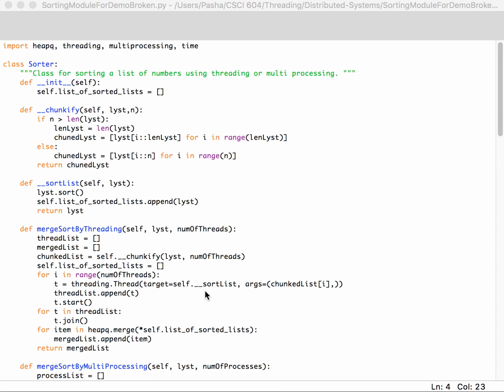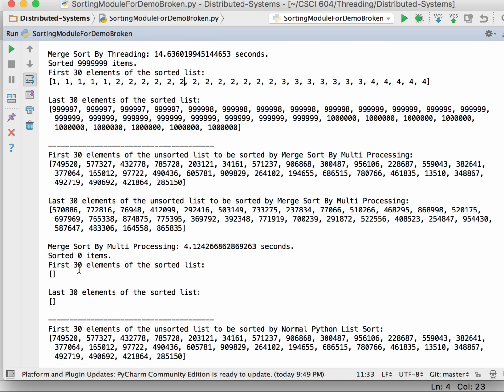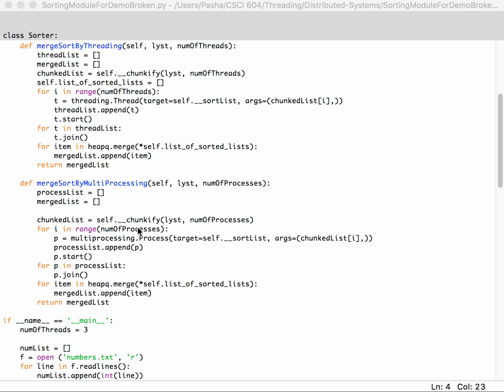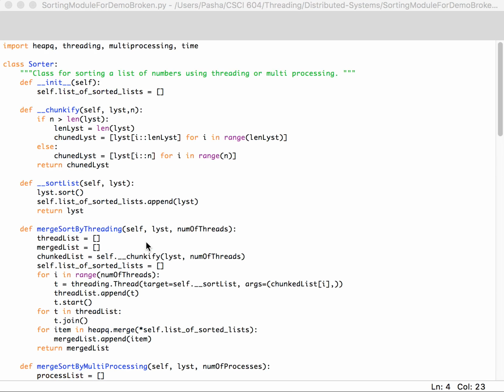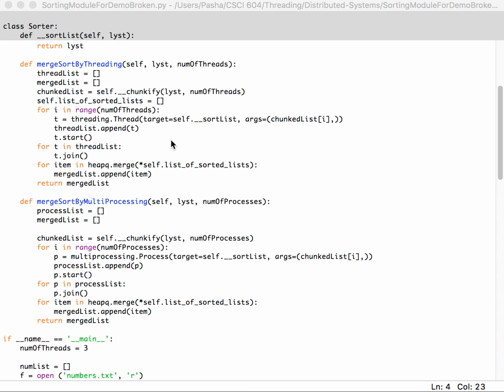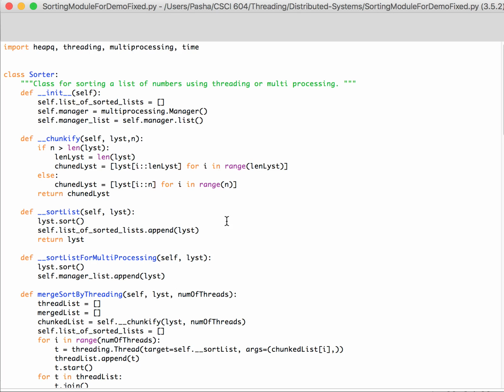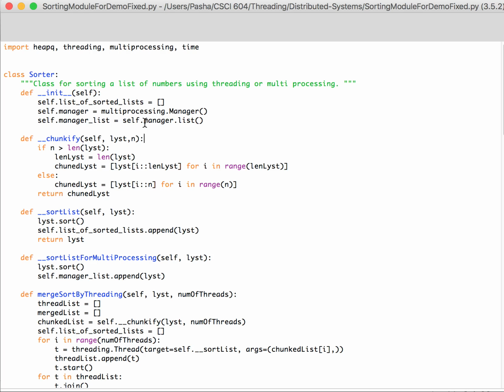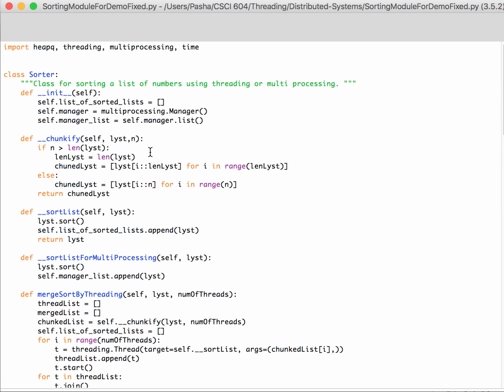Using a "Manager" While Multiprocessing in Python Part 1 of 2